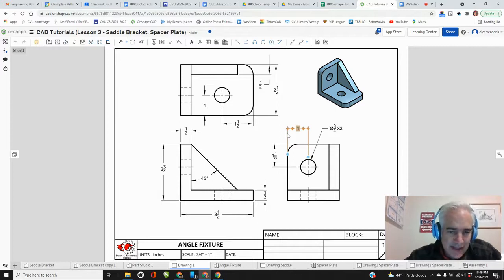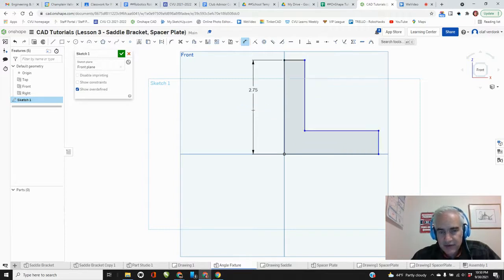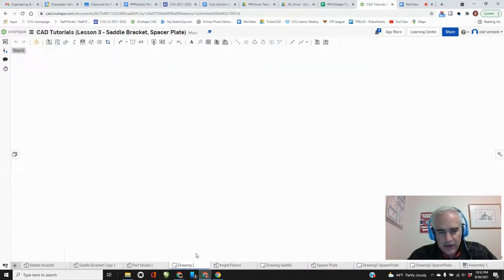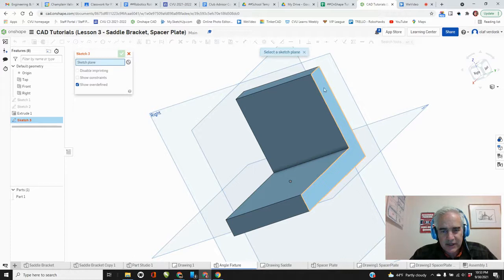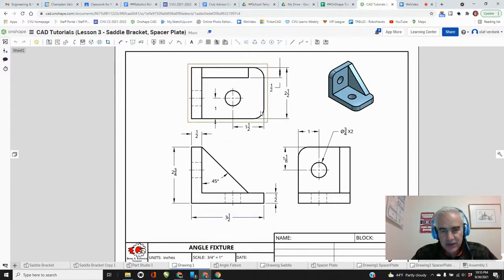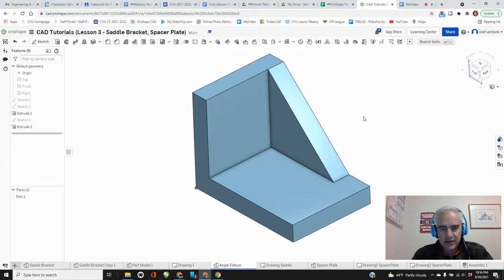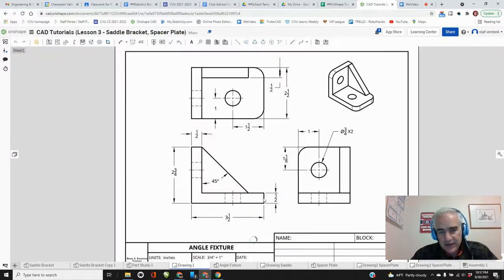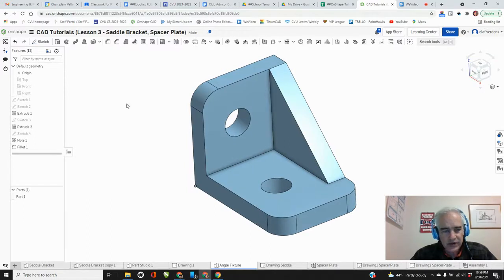OnShape Lesson 3-C: Angle Fixture